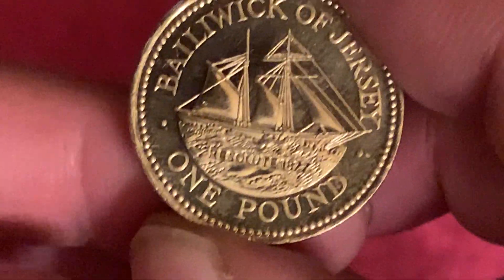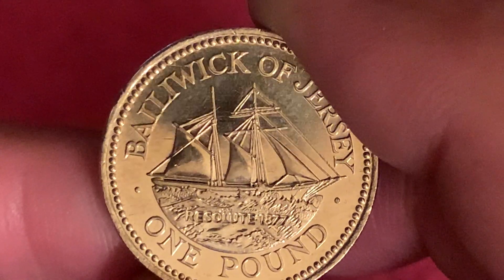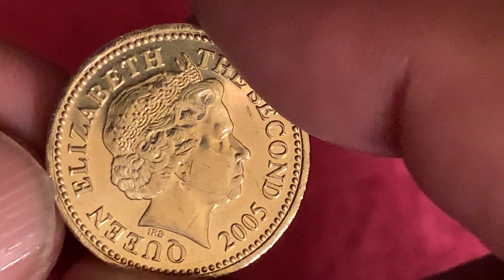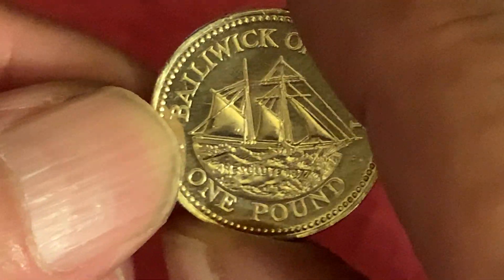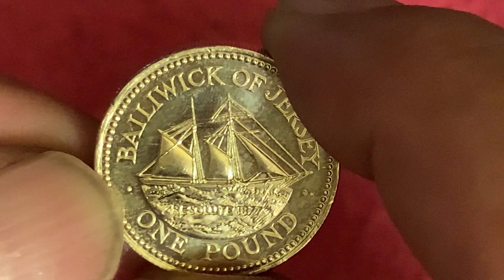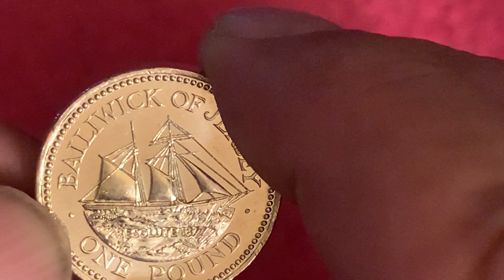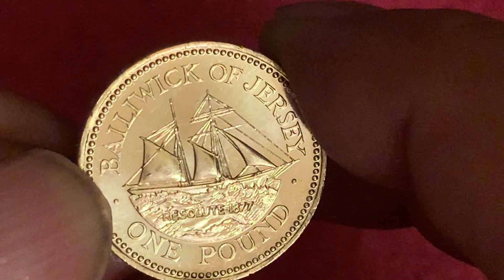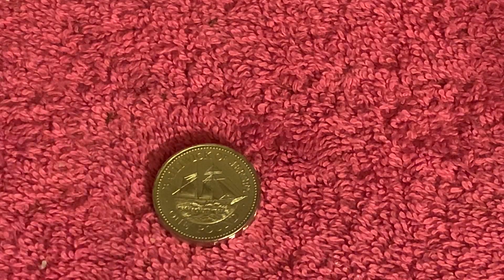Baliwick of Jersey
This is This is the  Jersey Resolute £1 coin.